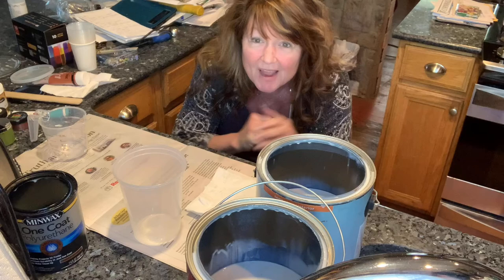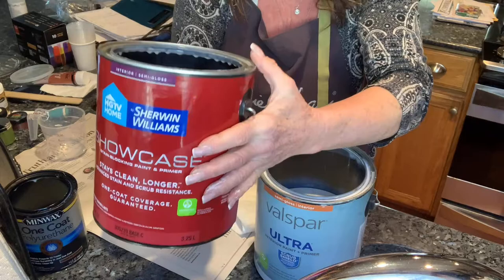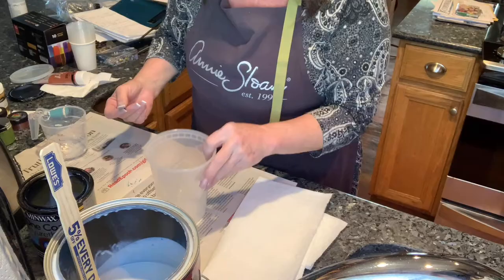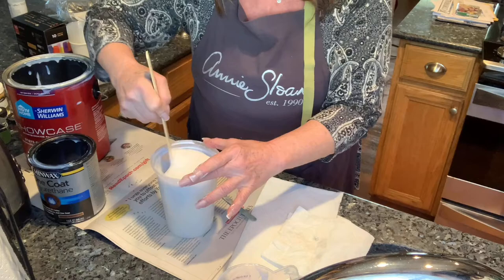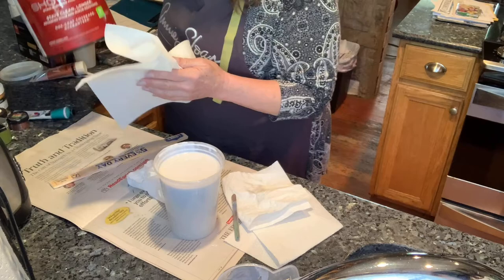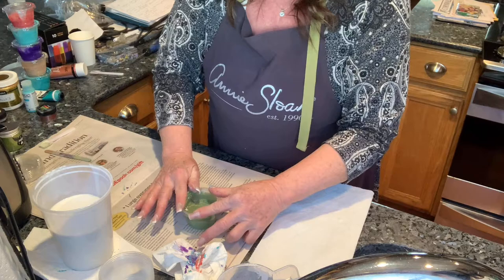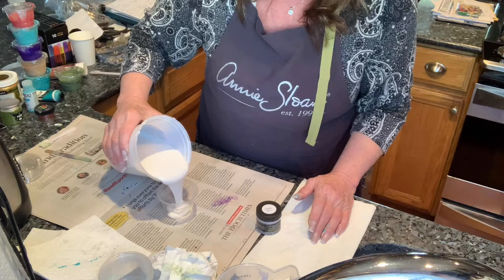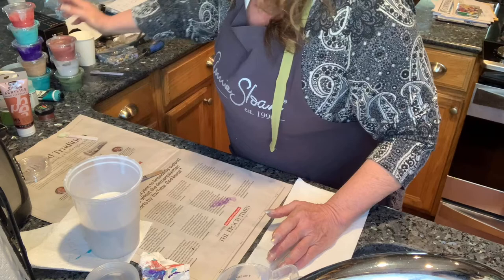SVM Artistic Designs - how to mix pouring medium for Shelee Art blooms USA.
Acrylic bloom pour medium. My back to basics pouring medium for the best blooms and other pours. After taking the Shelee Art Bloom course I went back to 2 ingredient pouring medium.

Used a black base for this which really brings out the pearlescent and iridescent colors when dry.

Acrylic bloom pouring medium with just 2 Ingredients

All of the paintings that you see on this channel are available for purchase.

2 EASY INGREDIENTS:
3 parts base C Interior semi gloss UNTINTED  base paint. Make sure It does not get tinted
1 part triple thick Polyurethane

Mix well and use this pouring medium for All of your paints

One part paint
Three parts pouring medium
Water or Jo Sonja Gliss Varnish to thin If néeded

If you would like to see more of my work, you can check it out at the following links:

Michaels is a great place for supplies. They don't offer all of the paints and supplies but have a lot to get started with. There are a lot of sales and coupons making your purchase a bit easier on the pocket.

PLACES TO BUY SOME SUPPLIES:
Jerry's Arterama and DickBlick Art Supplies as well as Hobby Lobby, Joanne's Fabrics and of course, Amazon and Ebay.

Garrick Brown Art Studio is an Admin on a great site on FB that has supply tips and ideas on where you can purchase items either cheaper or on sale:

I would love it if you could Share my videos on your social media! It's a great free way for you to help me grow my channel.  I really appreciate all your support and encouragement! Please hit that Subscribe button if you want to see more of what I post, and hit the Like button for the videos.. it really does help me grow my channel.

My artwork is for sale, and I'd be happy to talk with you about the details in private.  I offer commissioned personal art.

THANKS FOR YOUR SUPPORT AND WATCHING MY CHANNEL!